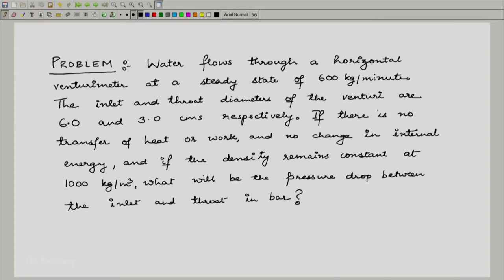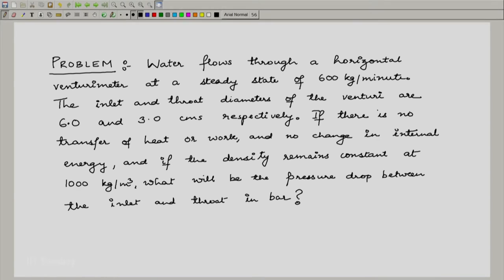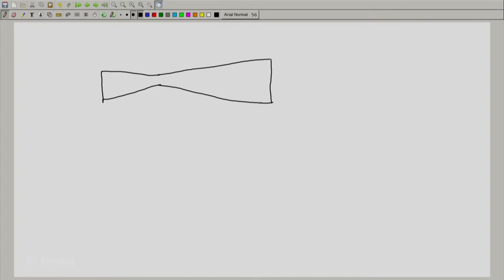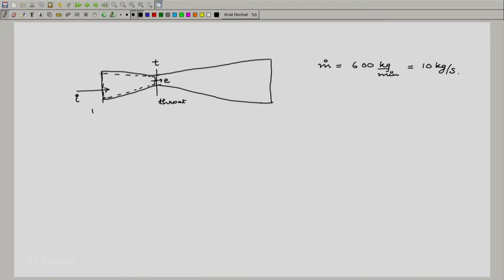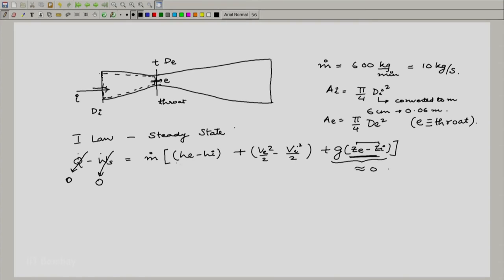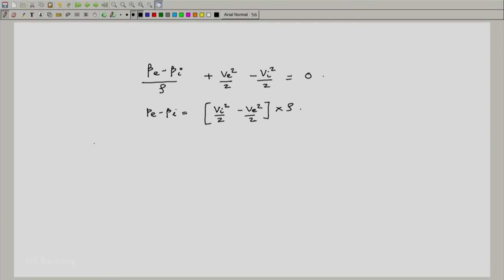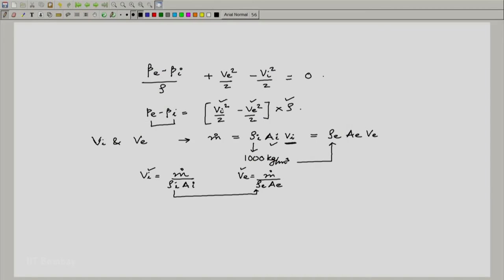ME209x S327 Exercise 7 Venturimeter